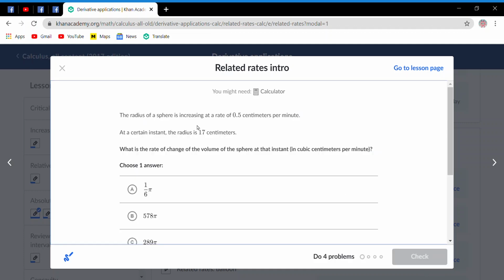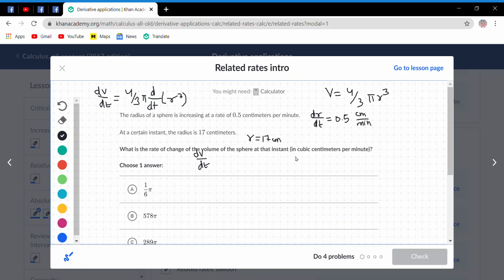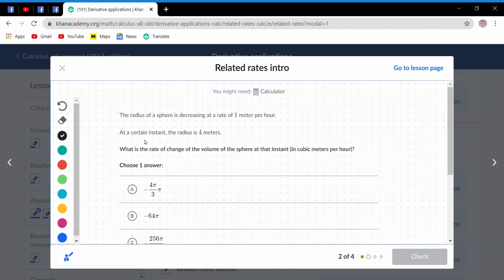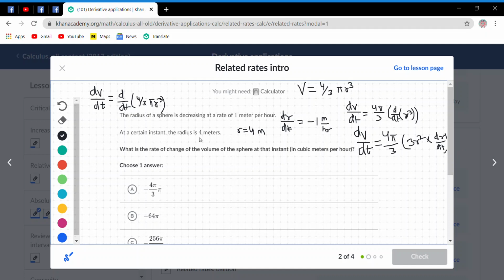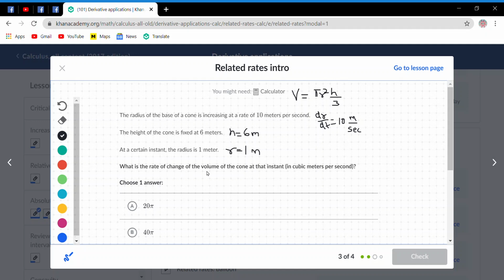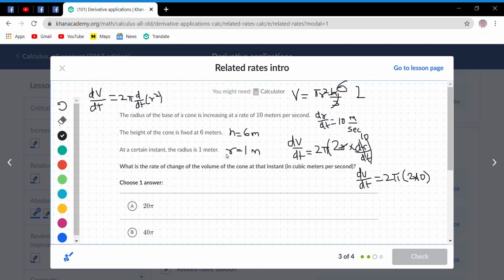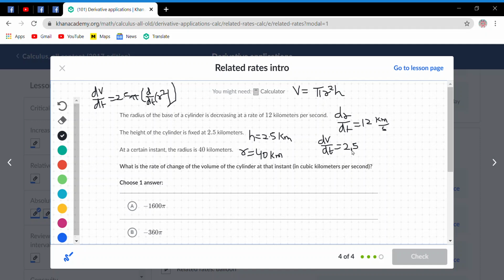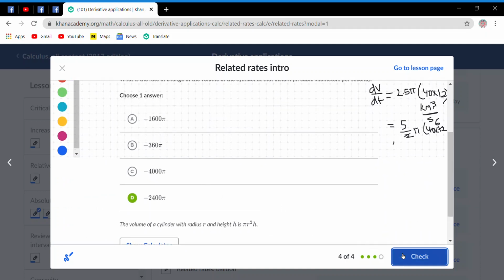Related Rates Introduction (Exercise in Differential Calculus)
Hello everyone,
Today in this video I do an exercise in on Related Rates Introduction.